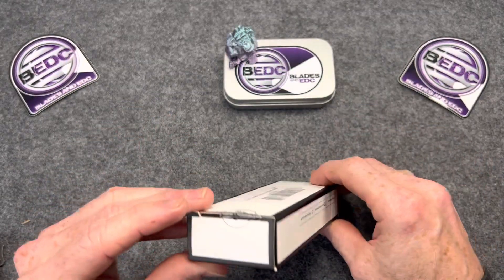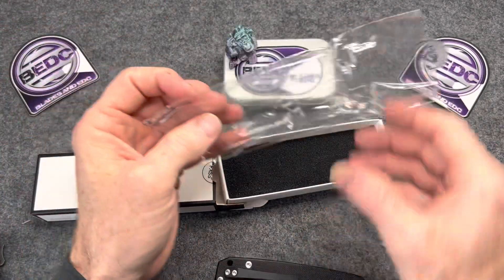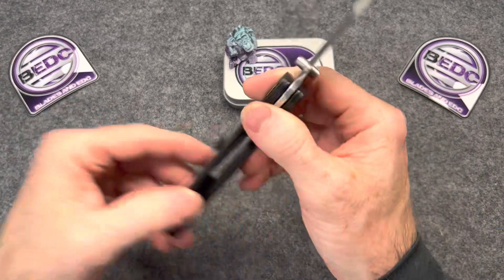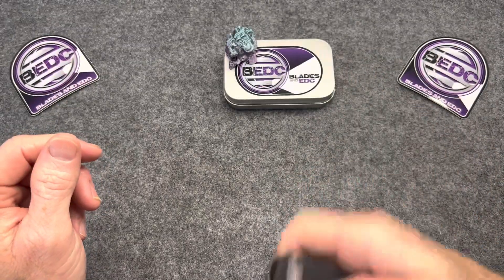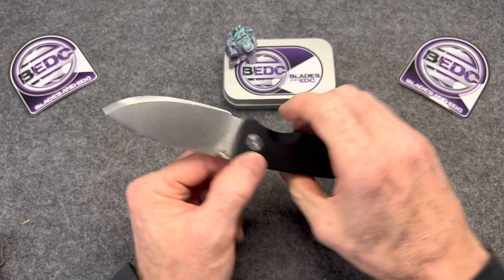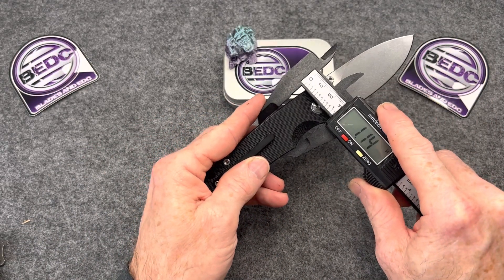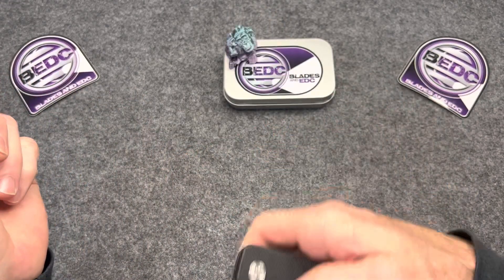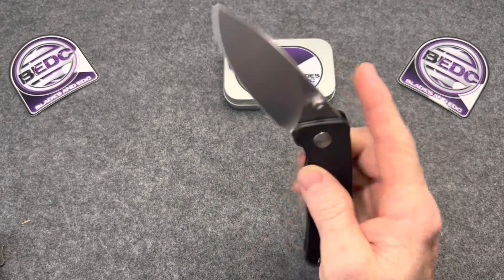Miguron Pelora Knife a unboxing and 1st Impressions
Miguron Pelora

KPL Heavy

Wiha Bits

Wiha Driver

KME Sharpener